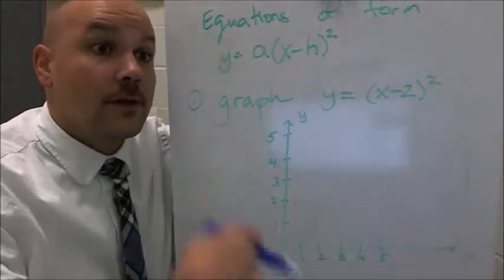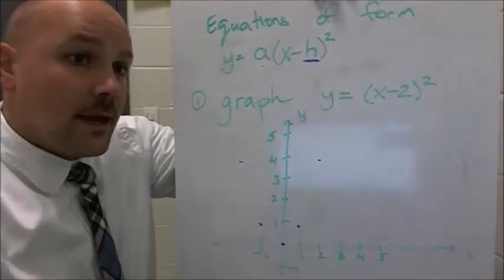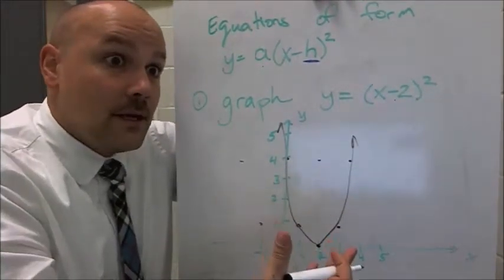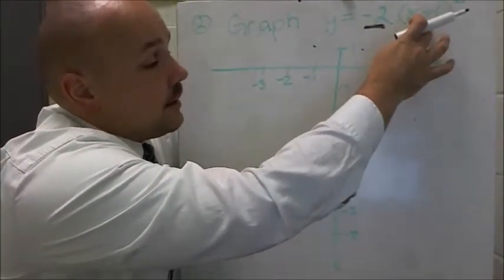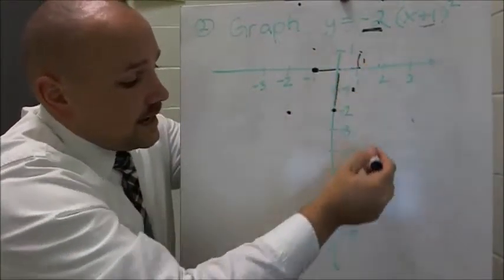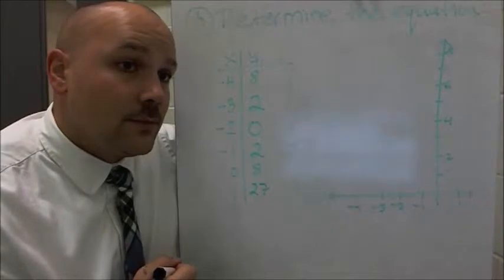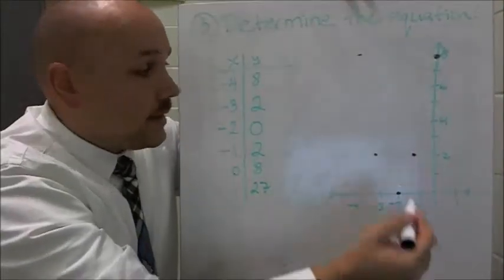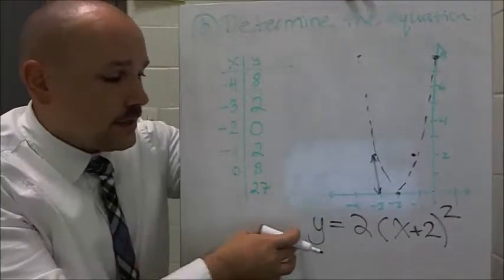4 2 Investigating a and h in vertex form